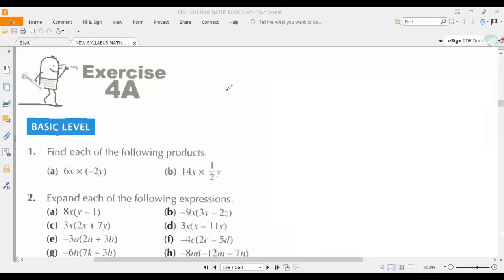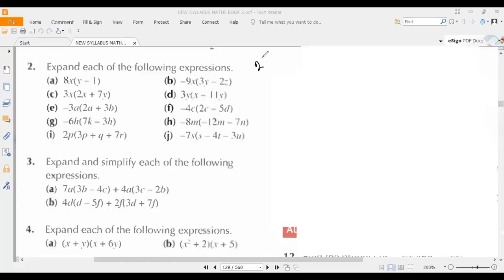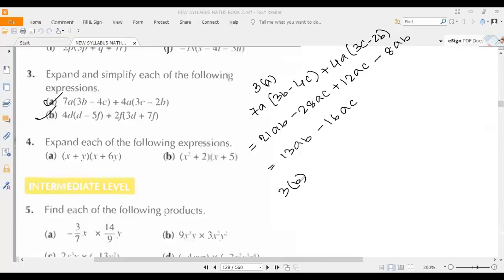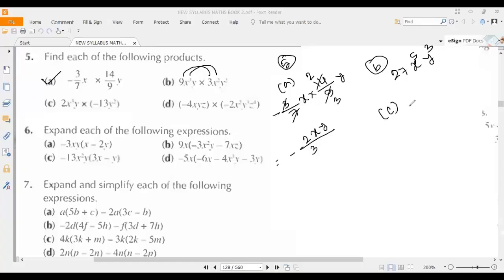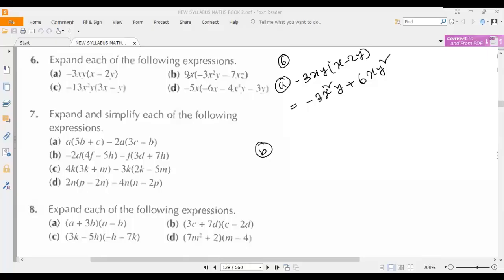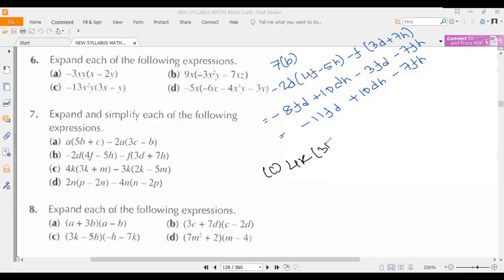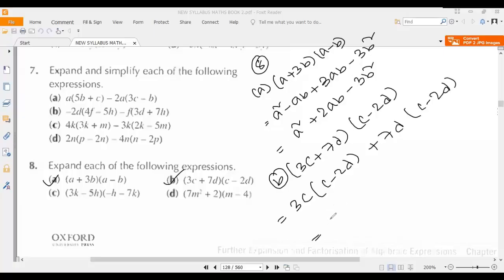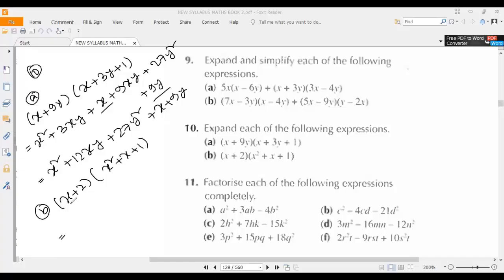Algebra – Exercise 4A | Class 7 Mathematics MDIC HY | New Syllabus 2 (7th Edition)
In this video, we solve the full Exercise 4A step-by-step for Half Yearly Exam preparation.
This lesson is specially designed for MDIC English Medium students following the New Syllabus 2 – 7th Edition.

👉 What you will learn in this video:
✔ Important exam-focused questions
✔ HY exam question-solving techniques
✔ Tips to avoid mistakes in algebra

This video is extremely helpful for:

MDIC students preparing for HY Exam
English medium learners using New Syllabus 2
Students who want to strengthen algebra basics

Your support motivates us to create more high-quality math lessons 💙

exercise 4A solution

new syllabus 2 math

class 7 math hy exam

mdic class 7 math

algebra class 7 tutorial

simplifying algebra expressions

english medium math class 7

class 7 exam preparation math

algebra for beginners class 7

class 7 math important questions

math hy exam preparation